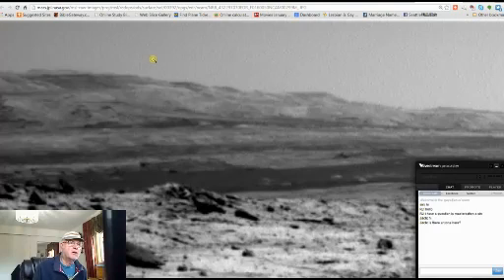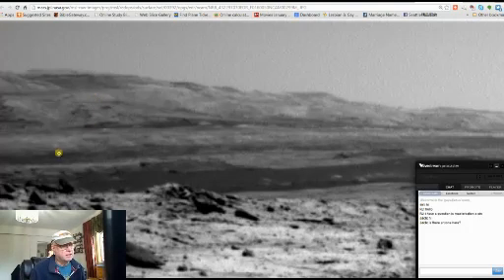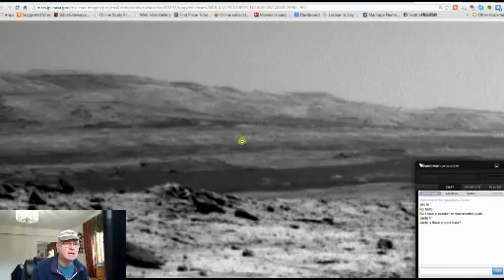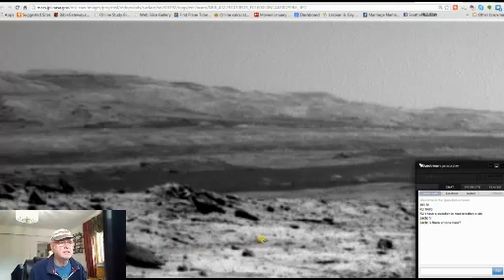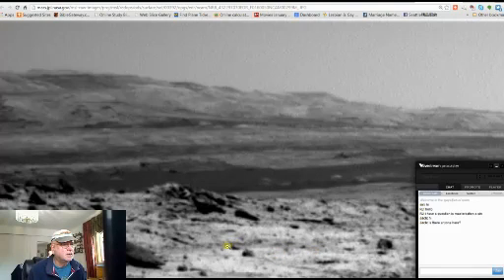Sol 392 Bridge at Gale Crater on Mars Curiosity Images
Sol 392 Bridge at Gale Crater on Mars Curiosity Images. There is life on Mars and it is intelligent. This clip is sort of a test where I use my procaster from livestream which allows me to use my camera and the computer screen at the same time. Kind of cool.  In the image I show you can find many things that can't be natural.